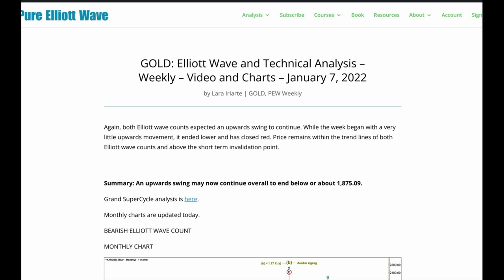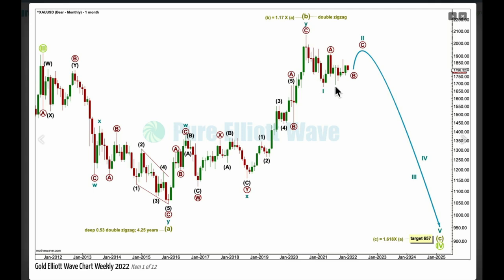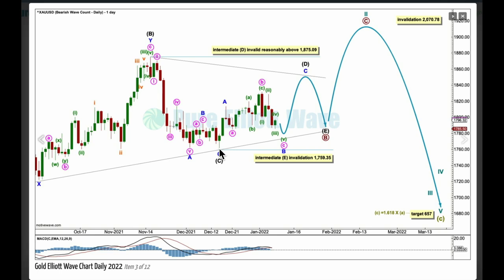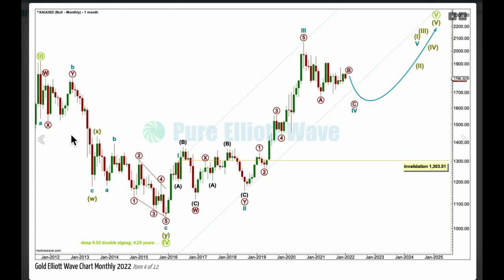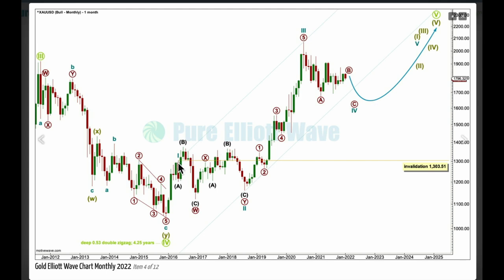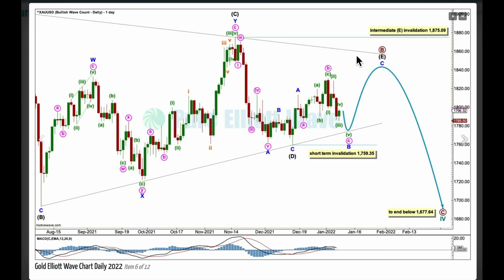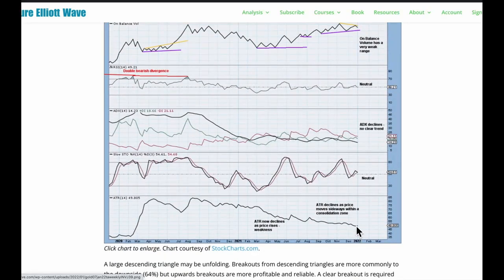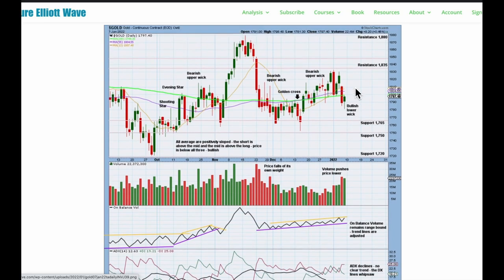GOLD: Elliott Wave and Technical Analysis for week ending 7 January 2022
End of week Elliott Wave Technical Analysis for the GOLD market by Lara Iriarte CMT.

Comments Policy:

it here.